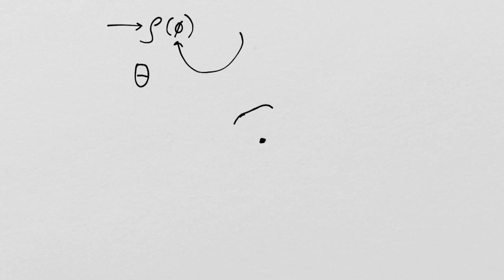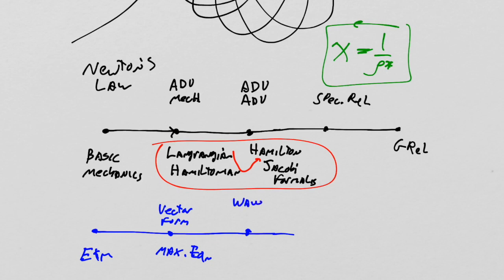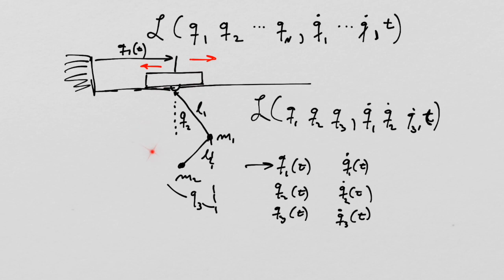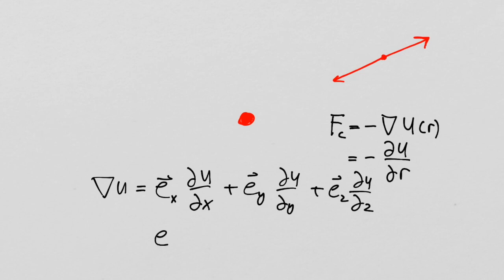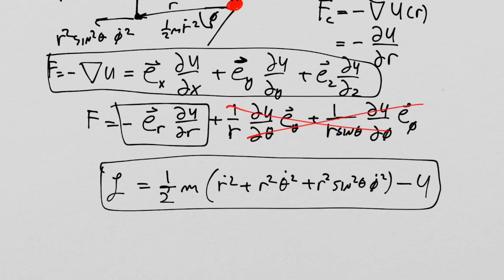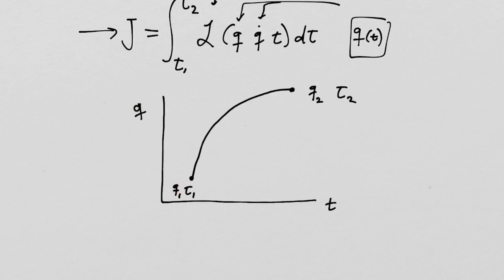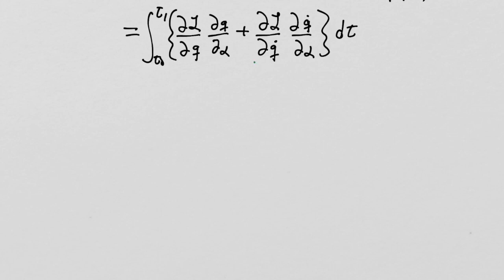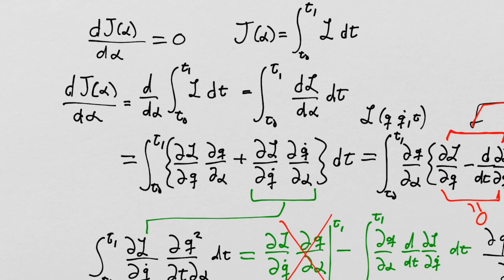What is General Relativity? Lesson 26: The central force problem in classical mechanics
In this lesson we prepare ourselves for the study of the Schwarzschild geodesic analysis by doing a deep review of the Lagrangian formalism of classical mechanics with a particular focus on the central force problem.